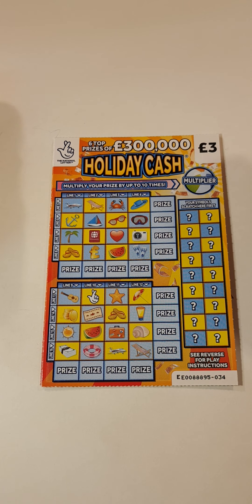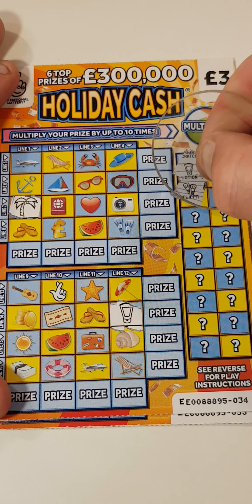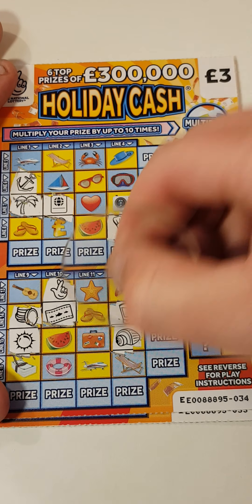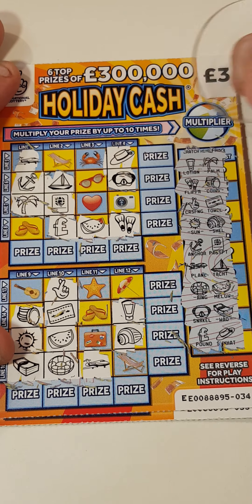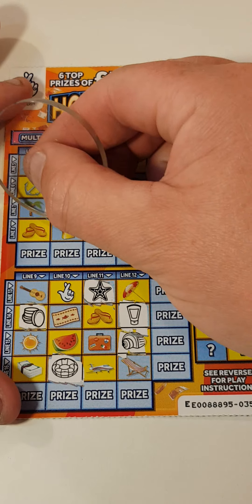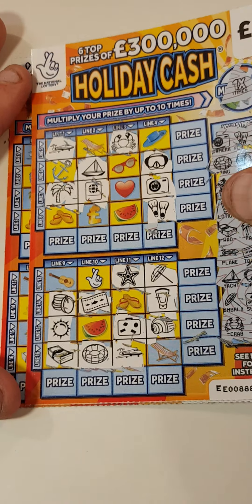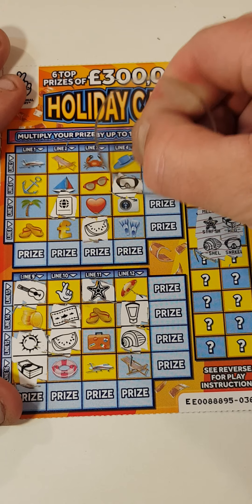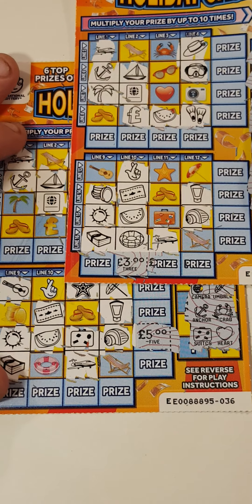🏖holiday cash🏝Lottery scratch card tickets🏖